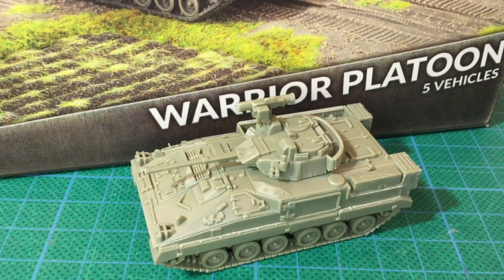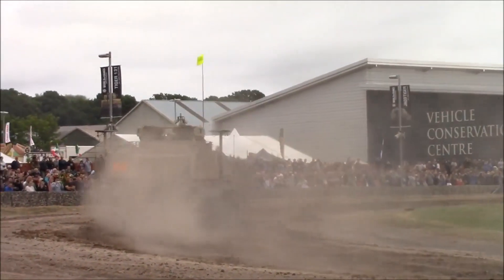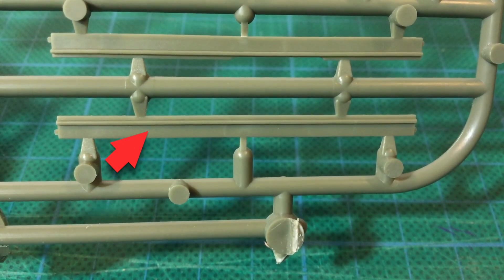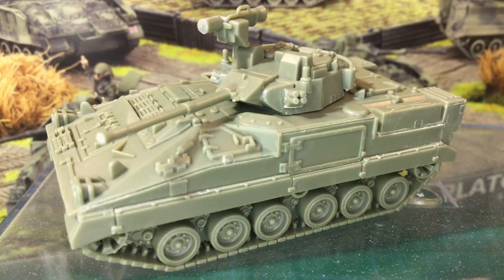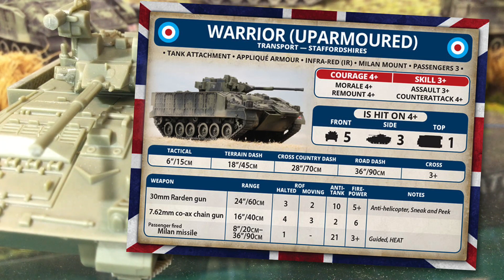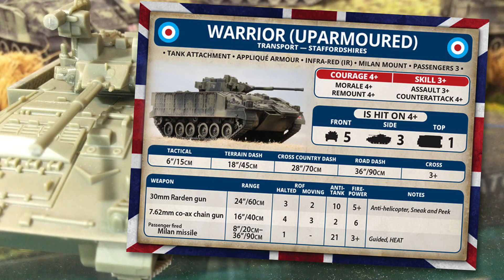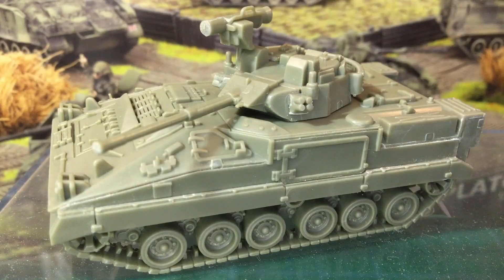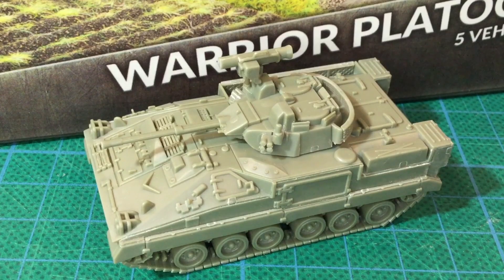Review | Battlefront Warrior Platoon Box Set 1/100 (15mm) | WWIII:Team Yankee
British forces finally get an IFV to replace their APCs with Battlefront's Warrior Platoon box set. Warrior adds a 30mm cannon and even an AT missile as well as providing infantry transport.

Join us for a look at the plastic and a little history as we have a look in the box. There are also some Mission rule issues with fielding uparmoured Warriors that players should know before adding these to their lists.

Resource links:
Warrior Platoon (TBBX12)